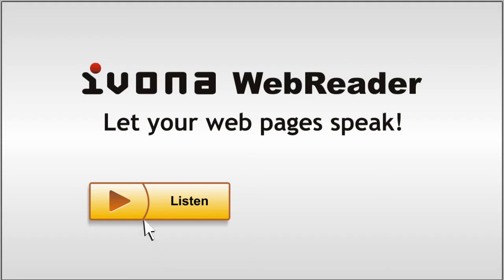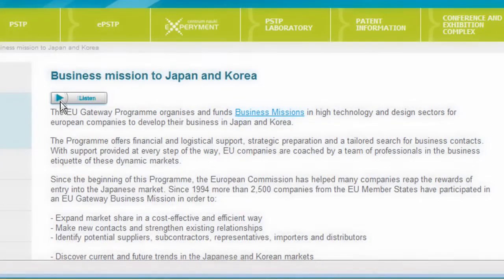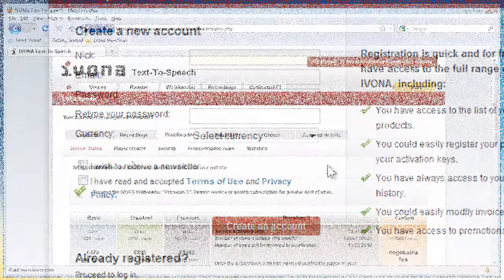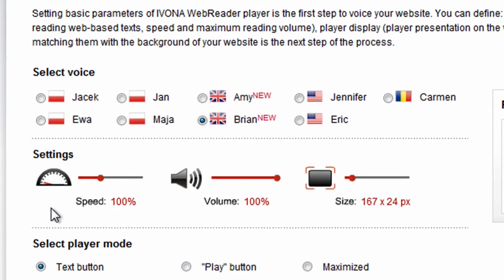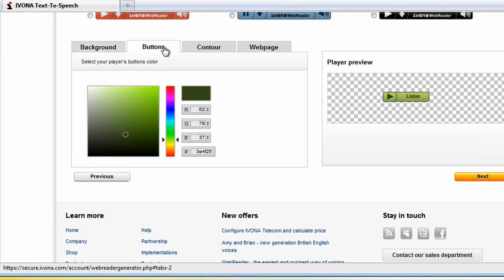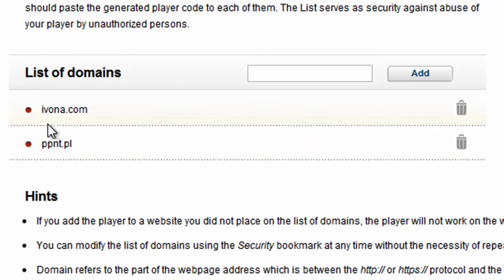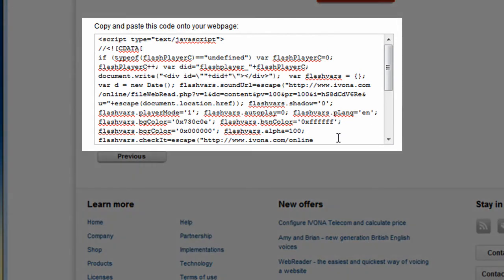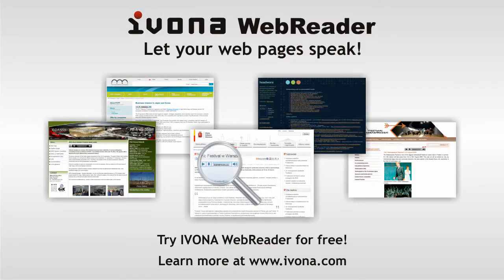WebReader - The easiest and quickest way to voice your website (GB version)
IVONA WebReader is a state-of-the-art solution developed by IVO Software for the purposes of taking the Web contents from page to ear. It enables easy integration of any webpages with first-rate quality IVONA Text-to-Speech.  From now on, not only can you browse Web resources but listen to it, too. Just click on „play on the WebReader player for the Web text to be synthesized using a natural voice of IVONA Text-to-Speech. It is a friendly, time and money saving way to make webpages even more attractive. The service was also developed with the intention to address the needs of the partially sighted, the elderly and other persons who encounter problems with reading texts from their computer screens.